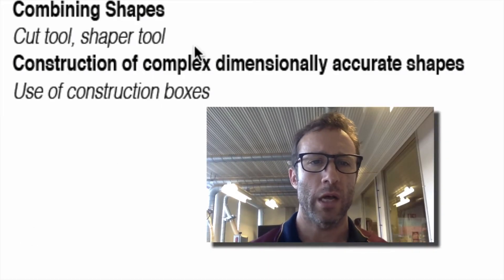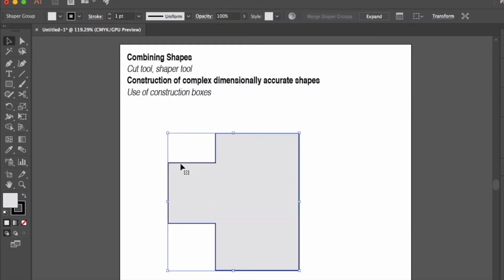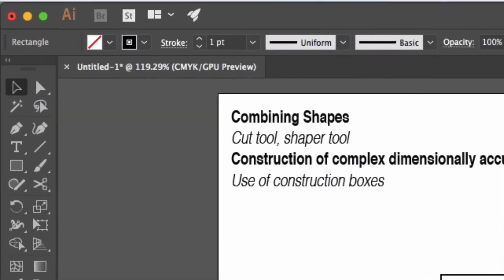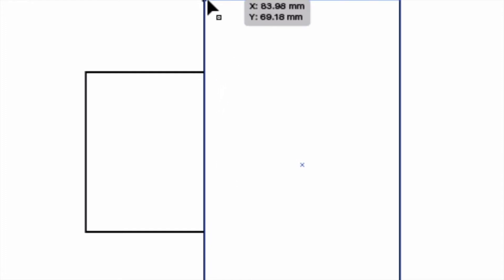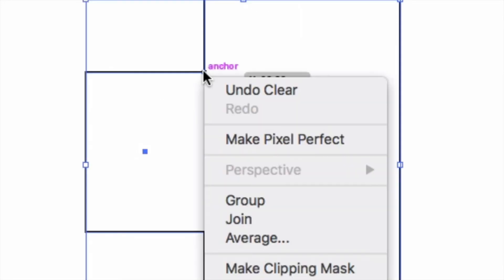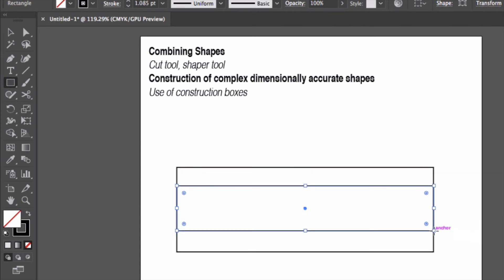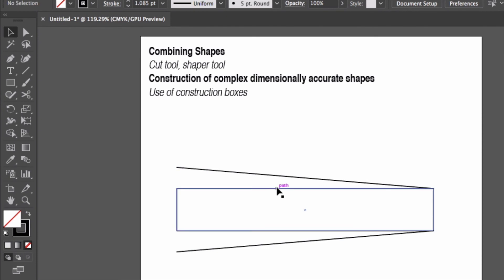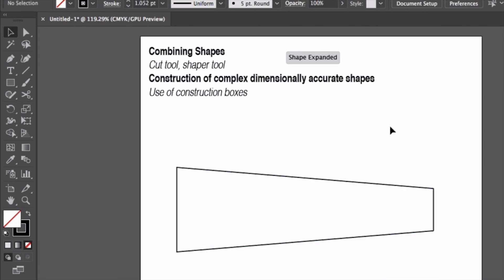4. Tips for Laser Cutting with Adobe Illustrator - Creating Complex Shapes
How to combine shapes on Adobe Illustrator and creating dimensionally accurate complex shapes